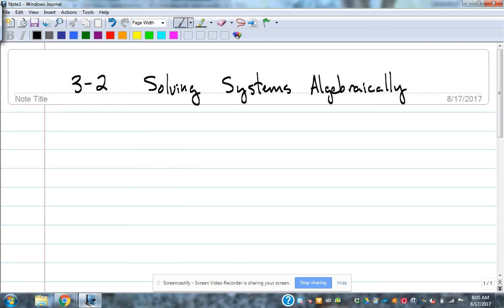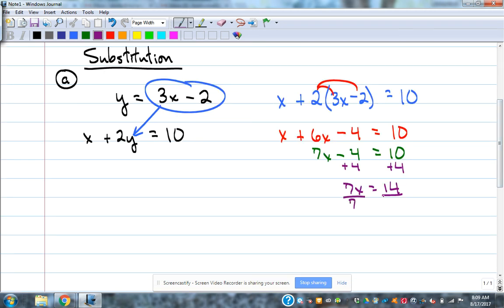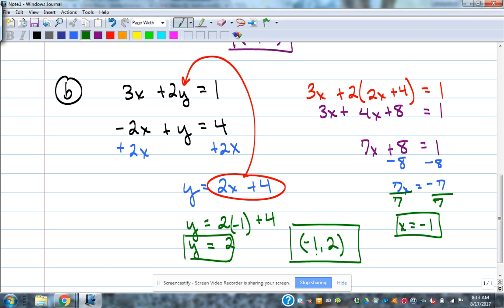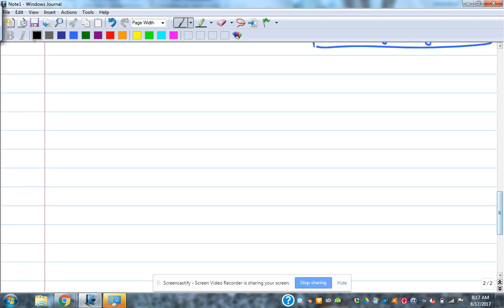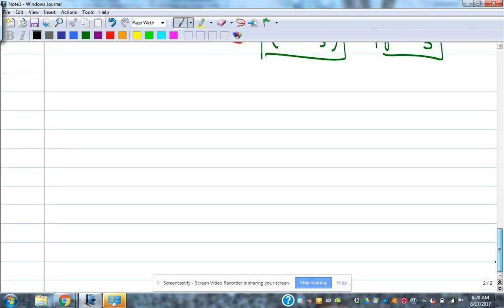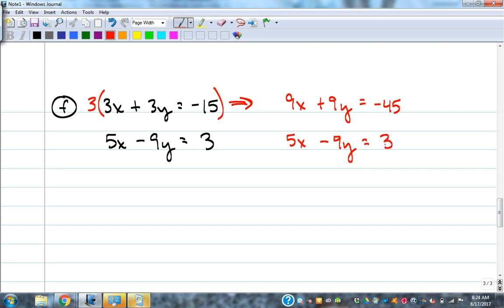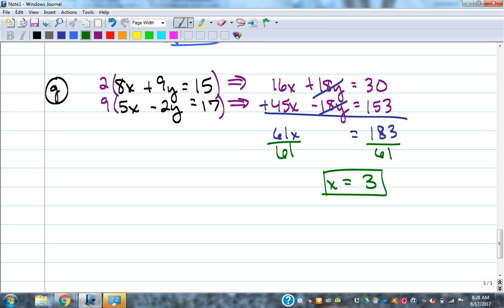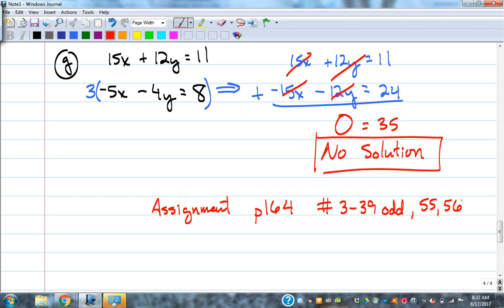Algebra 2 F2017--3.2 Substitution and Elimination 2 Variables - Edited